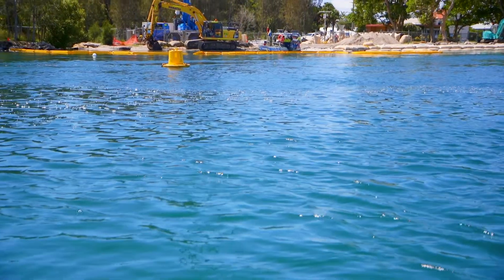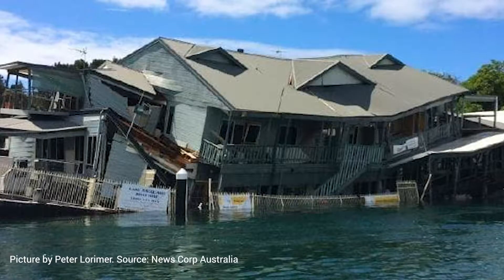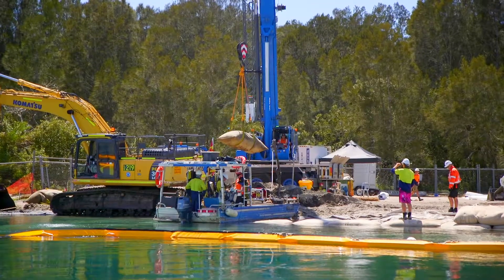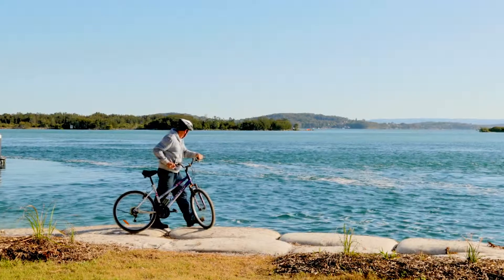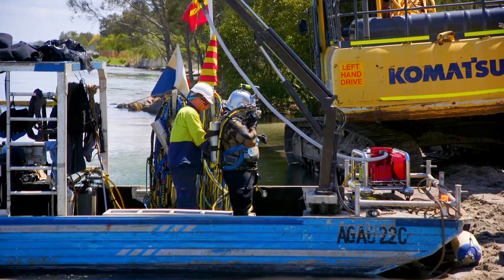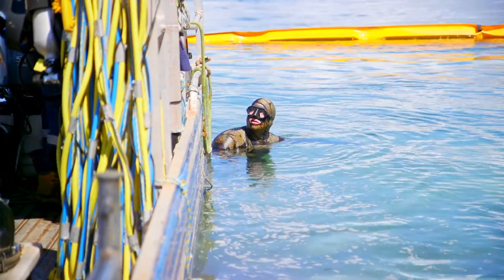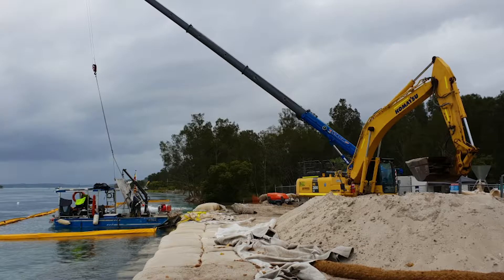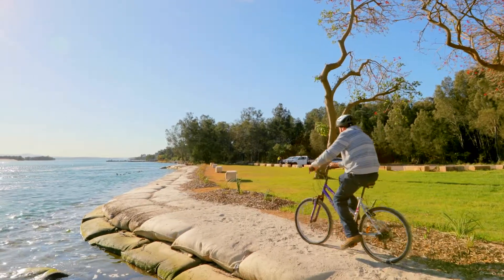Lake Macquarie Foreshore Rehabilitation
Location: Pelican NSW

As a collapsed restaurant building was pulled from the channel of the largest saltwater lake in Australia, it became clear that the environment remaining post-demolition would need help.

The site that was once a car park and restaurant held so much potential as a public recreational area. This potential has been realised through the constructed mitigation solution developed and implemented by Soil Conservation Service.

The geo-container revetment and groyne have stabilised the site, addressing both environmental and public health and safety concerns. Sediment from the degraded bank is no longer entering the channel and bank stability is no longer a danger to members of the public.

A car park area has been formalised with surface drainage to minimise sediment transfer into the adjacent watercourse. The bank of the water course has been stabilised with sedimentary rock, providing a stable footing for endemic revegetation.

The groyne has increased the surface area of aquatic habitat available within the site and the adjoining bank has been rehabilitated into a turfed recreational area with associated native plantings.